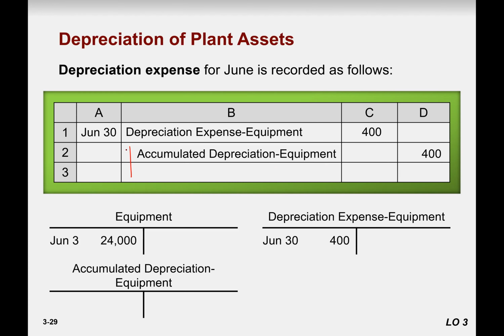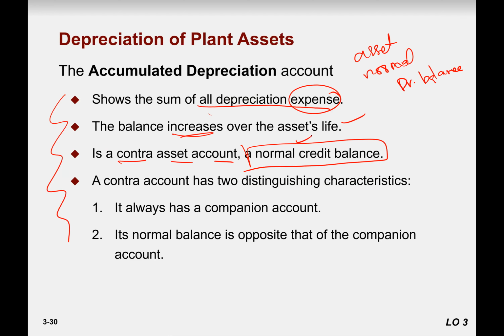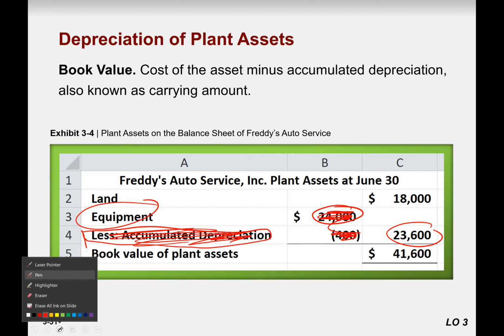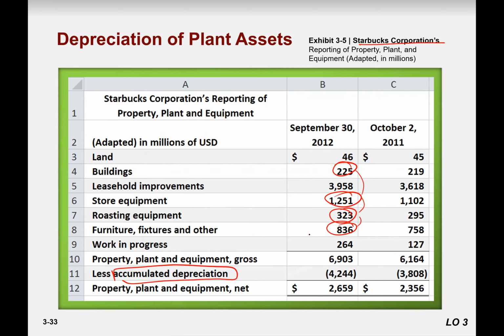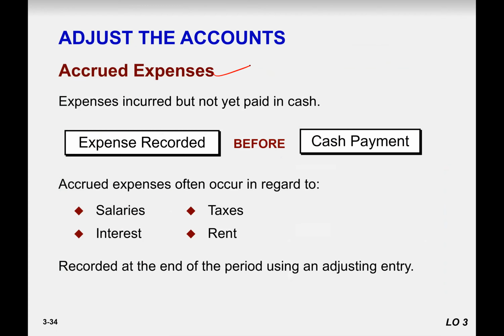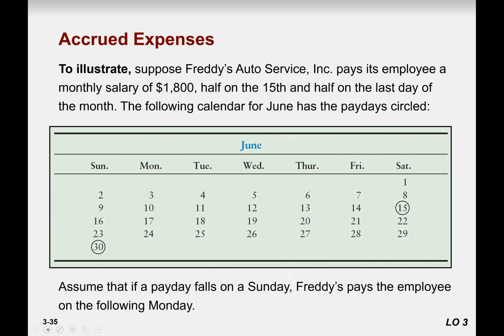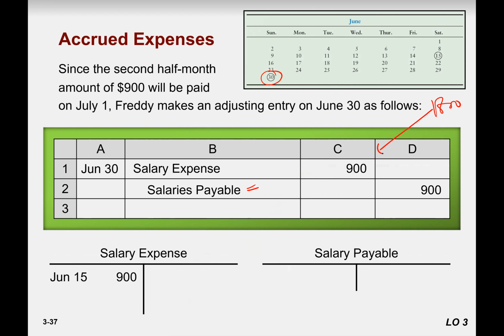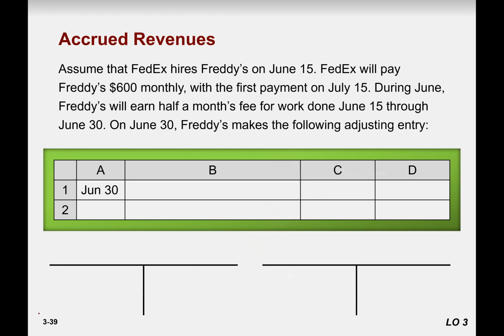Accounting (Spring 2021) Lecture 5 - Accrual Accounting & Income - 5